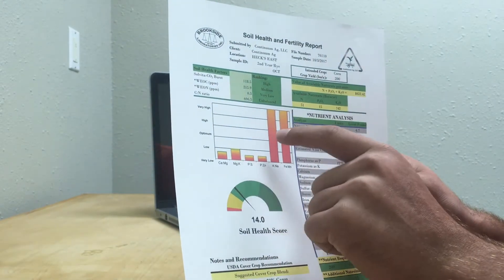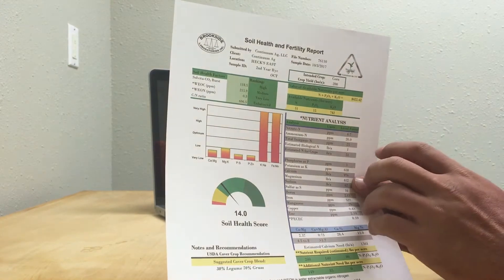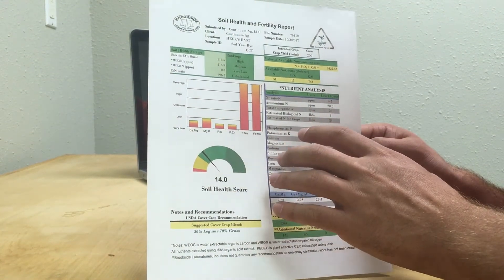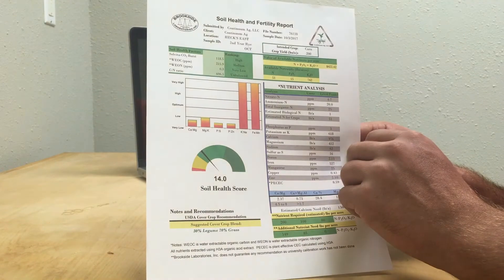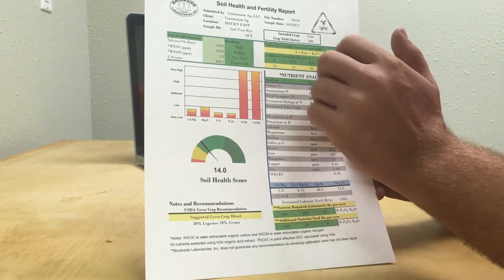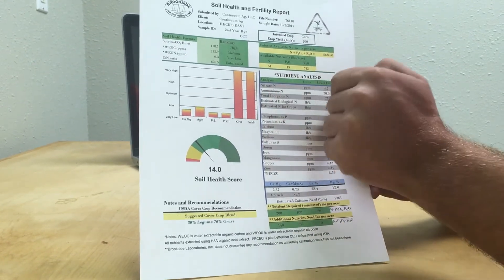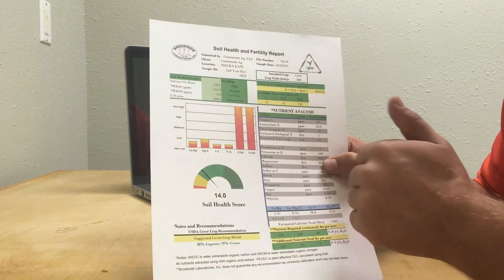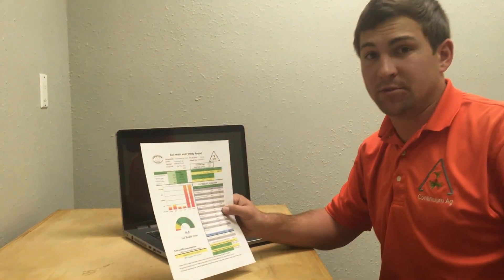Interpreting the Haney Soil Health Test from Brookside Labs l Soil Sampling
CEO & Founder Mitchell Hora processed about 1,000 Haney Soil Health tests in 2017.  This is his quick method to interpret the lab report.

The Haney Test mimics nature and uses plant exudates that are already found in the natural environment. The natural exudate is called the H3A extractant. Along with the H3A extractant, the Haney Test uses just water to extract more nutrients. The natural acids find what is readily available in the soil. It also indicates microbial potential and can tell how active the microbial level of life is.

The Haney test doesn’t use harsh, unnatural acids, which gives a more realistic reading of the number of nutrients in the soil. This test is able to detect more nutrients than a traditional soil test.

For more information on the Soil Sampling visit Continuum.Ag.